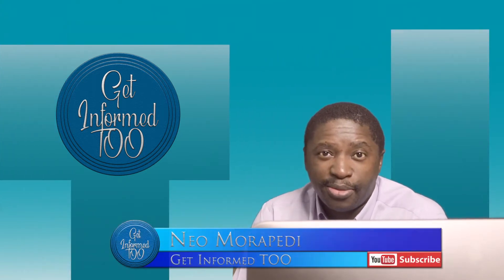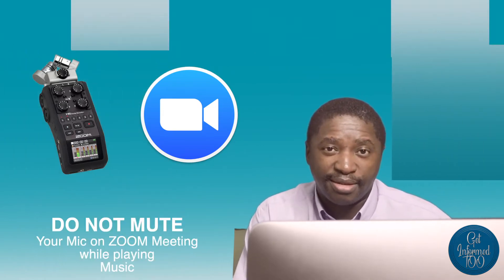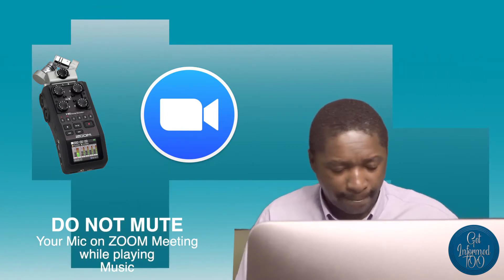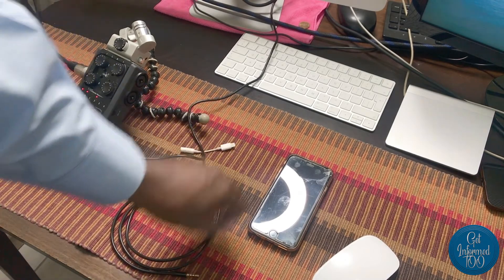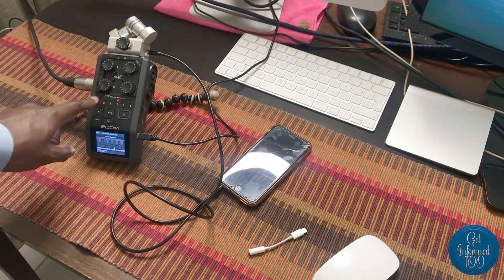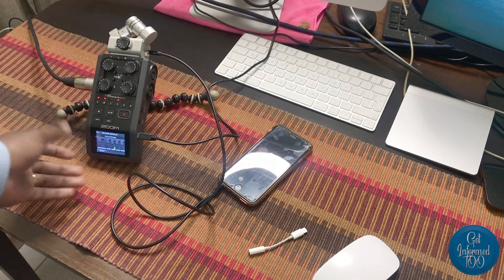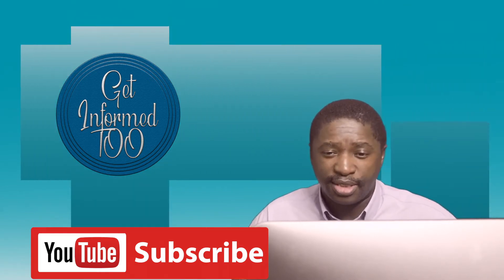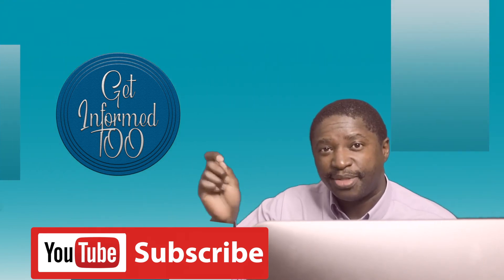HOW TO play/share external audio on Zoom meeting without screen sharing.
Zoom H6 and ZOOM Meeting
How to play audio on Zoom meeting without sharing screen.